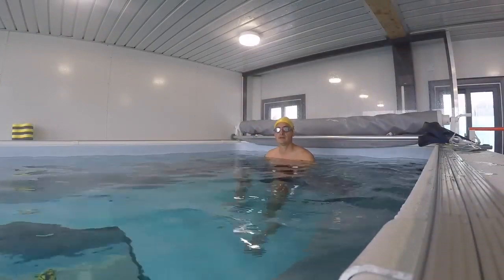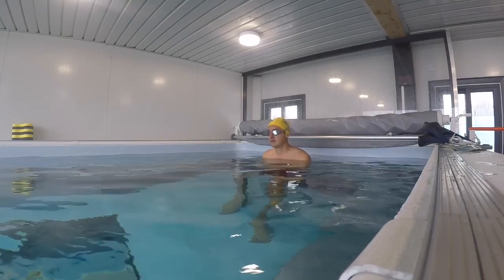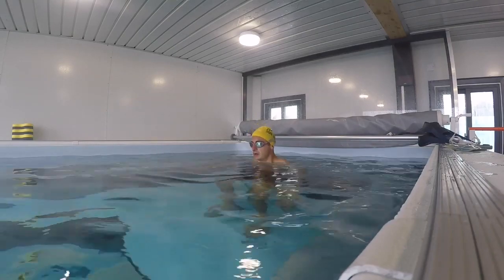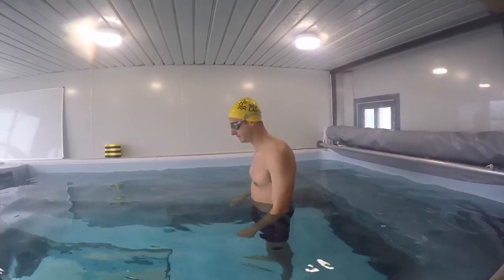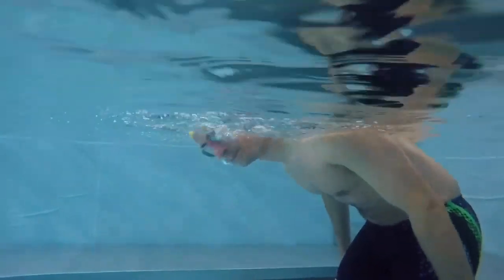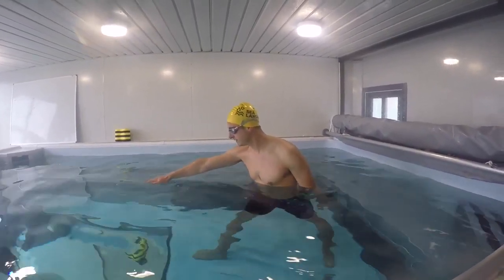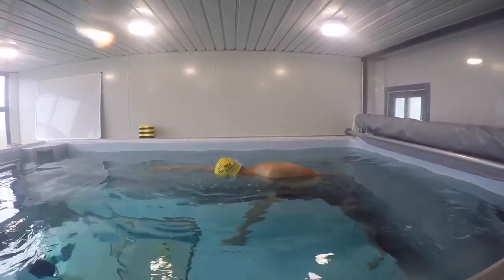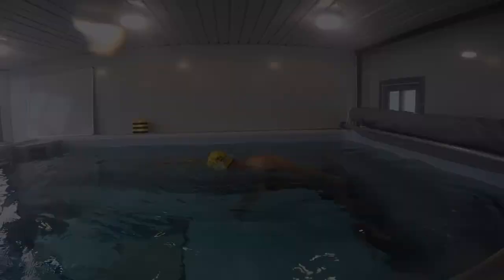Keep Swimming Simple – Breathing Drills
Focused on breathing this set of simple drills will help you become more comfortable with exhaling under water which is essential for front crawl.